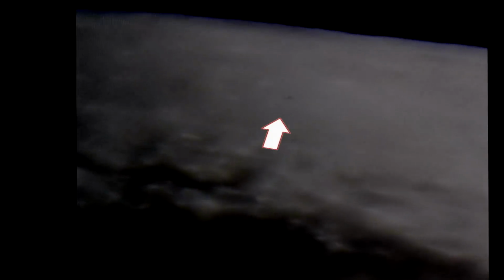Proof Of UFO's On The Moon Close Up & Ground Level Construction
Lunar Ufo Research ^ Surface topography of the moon./ Ground Level
CLOUDS ON THE MOON!